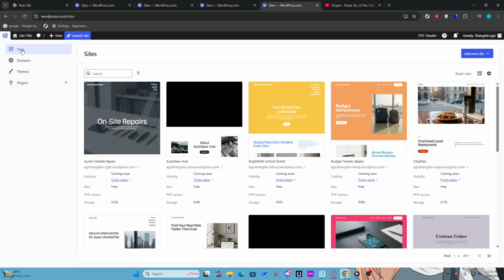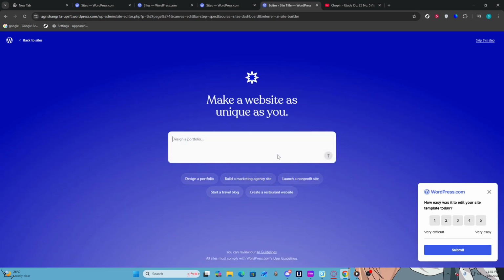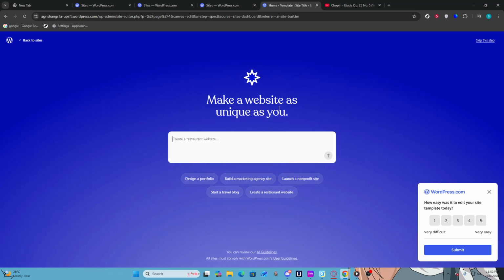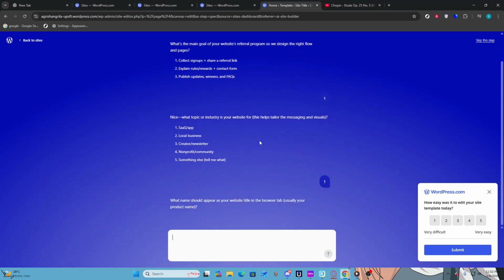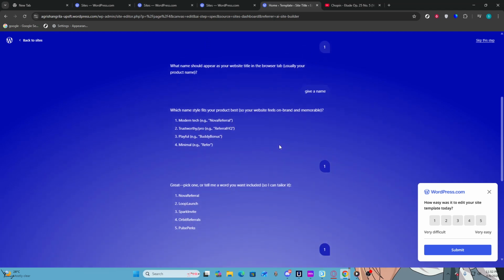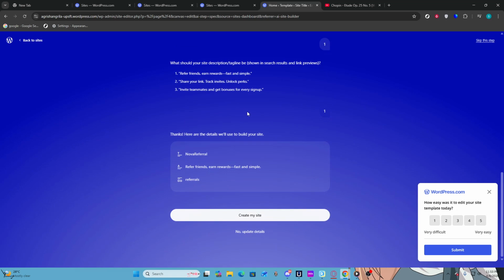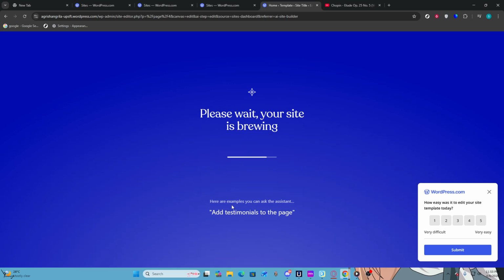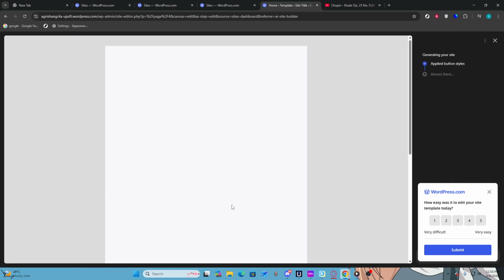2026 How to create a referral program in WordPress[FULL GUIDE]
In today's Video we cover,How to create a referral program in WordPress